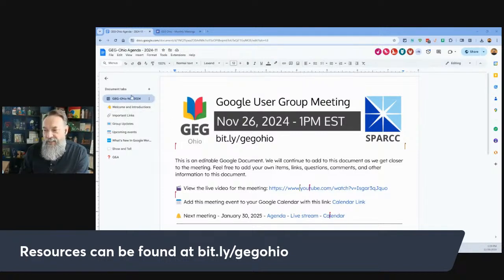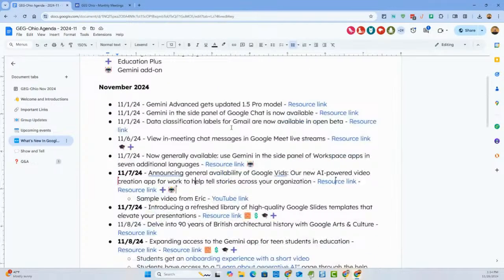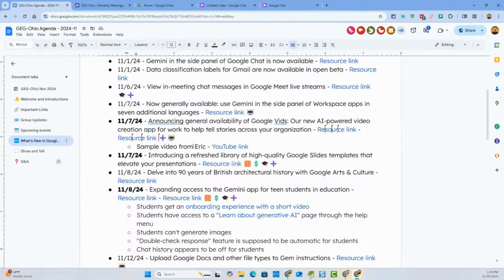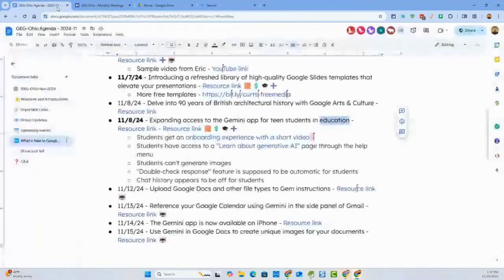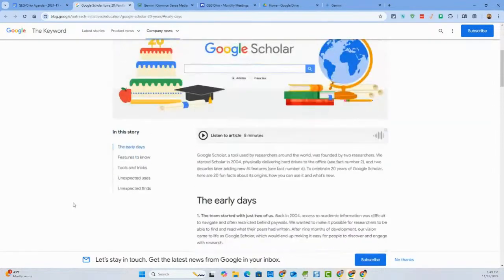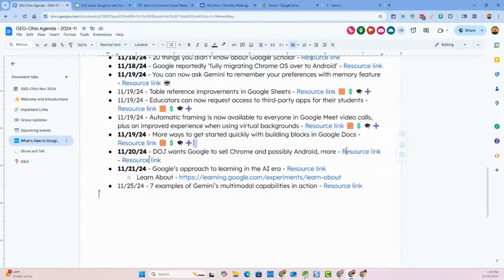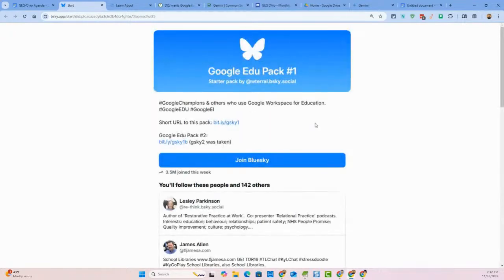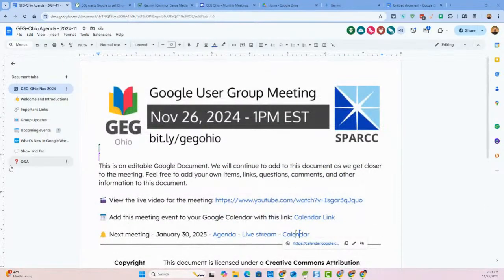GEG Ohio - November 2024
0:00:24 - WELCOME
0:06:45 - IMPORTANT LINKS
0:08:00 - UPCOMING EVENTS
0:12:45 - WHAT'S NEW IN GOOGLE WORKSPACE
0:14:33 - Announcing general availability of Google Vids: Our new AI-powered video creation app for work to help tell stories across your organization
0:31:00 - Introducing a refreshed library of high-quality Google Slides templates that elevate your presentations
0:37:12 - Expanding access to the Gemini app for teen students in education
0:48:29 - 20 things you didn’t know about Google Scholar
0:49:45 - Google reportedly ‘fully migrating Chrome OS over to Android’
0:53:34 - DOJ wants Google to sell Chrome and possibly Android, more
0:58:15 - You can now ask Gemini to remember your preferences with memory feature
1:00:42 - More ways to get started quickly with building blocks in Google Docs
1:03:45 - Google’s approach to learning in the AI era
1:08:40 - SHOW AND TELL
1:09:40 - Bluesky Starter Tips for Educators
1:18:21 - Build a "What I Am Thankful For" Turkey with Google Slides
1:19:07 - Recorded Webinars
1:20:24 - Q&A
1:21:37 - WRAP-UP